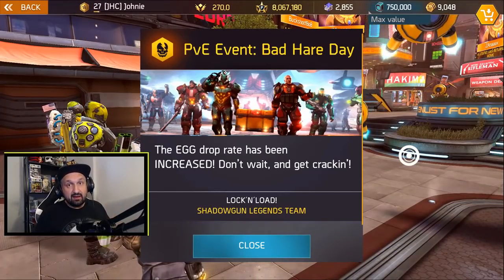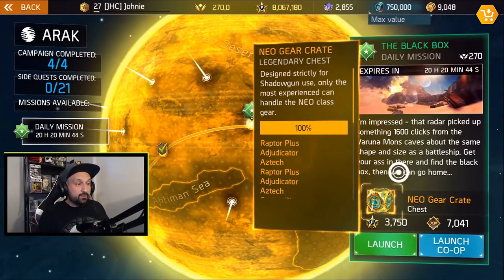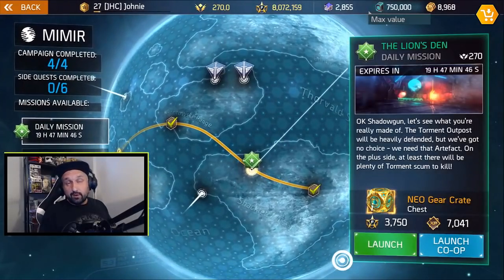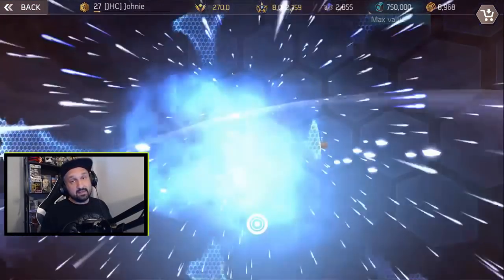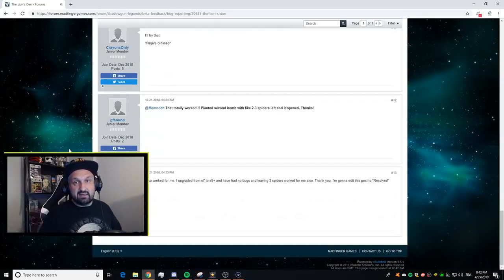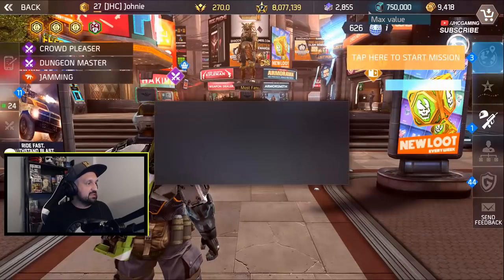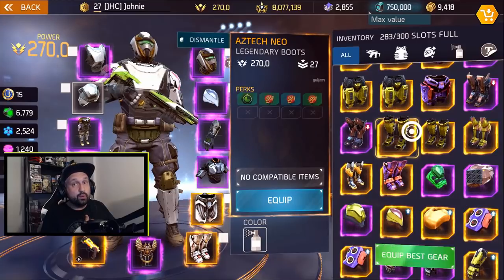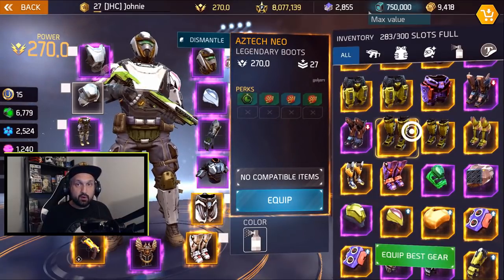*NEW* Legendary ARMOR Set: Adjudicator! - Shadowgun Legends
New legendary armor set added to the NEO crates content, lot of legendary Neo weapons removed from the rotation.

Watch the whole video, at the end I explain why Legendary Armor is best in slot and better than Epic gear.